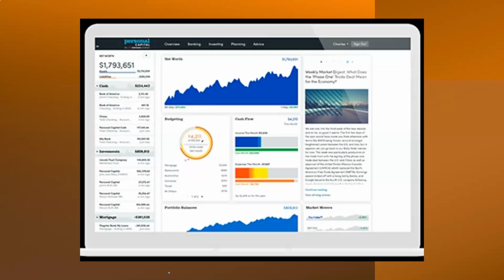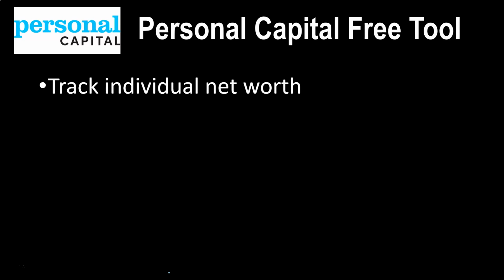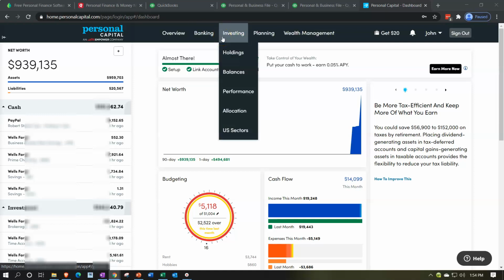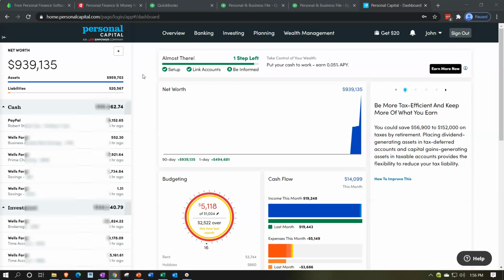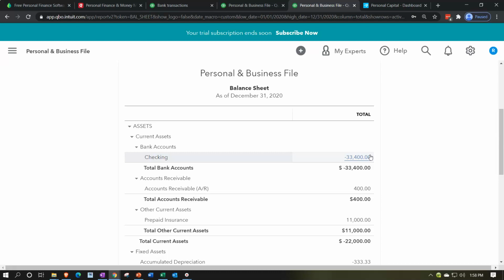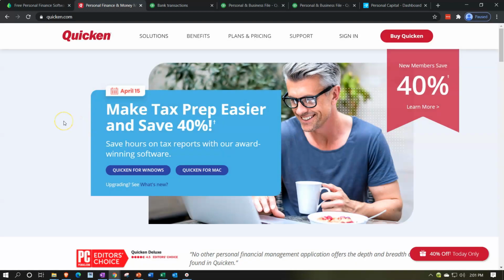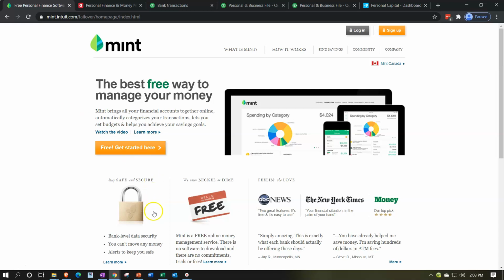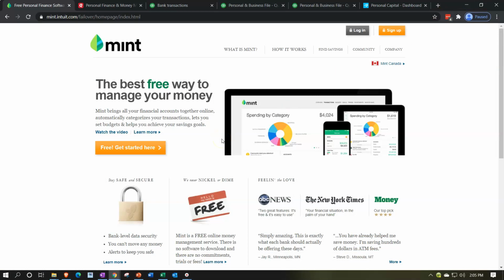Personal Capital Free Tool - What It Can Do For Us 1050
What It Can Do For Us
Personal Capital Free Tool